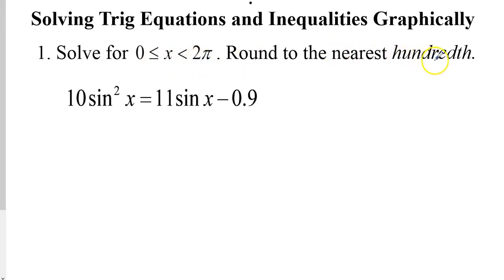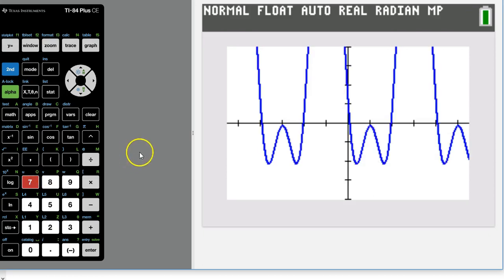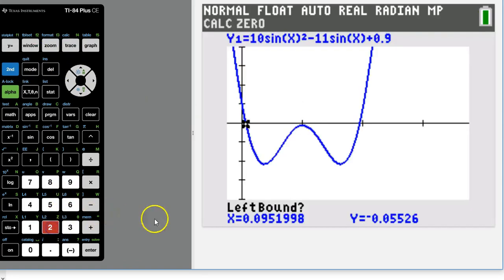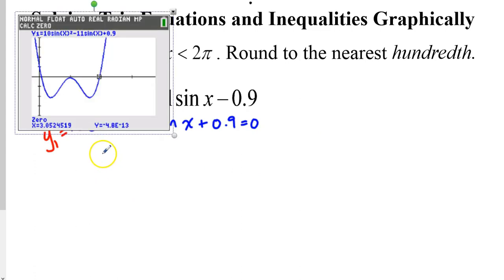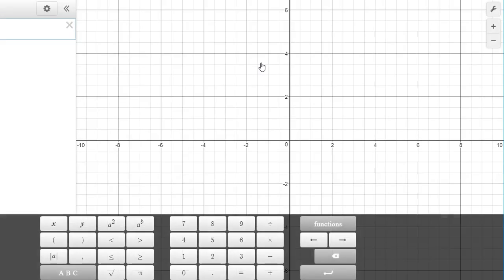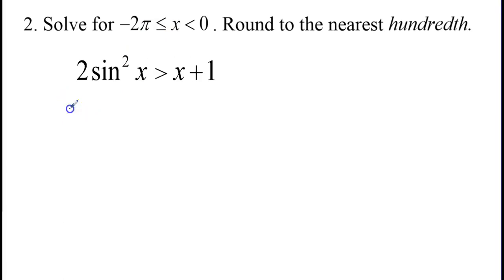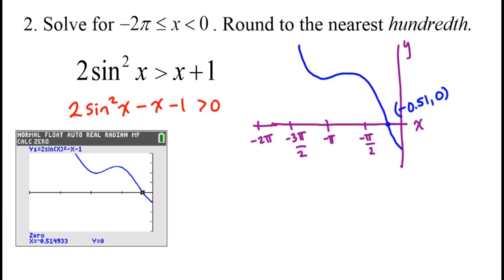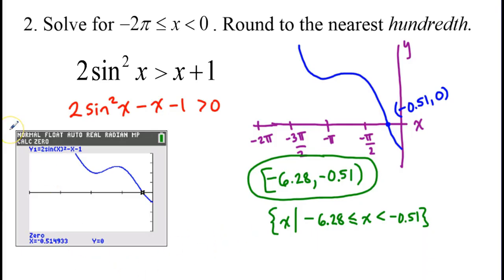13 6 Solving Trig Equations and Inequalities Graphically on Calculator